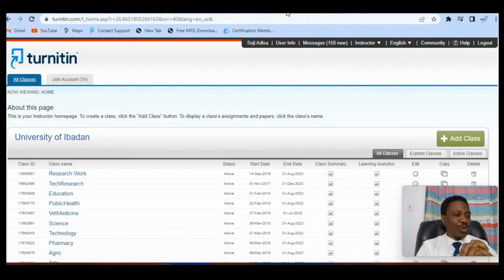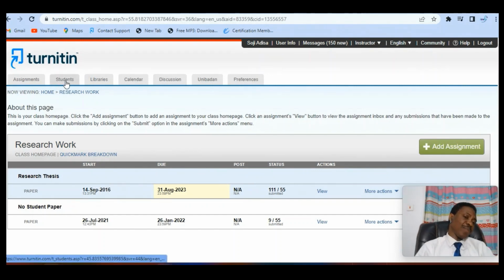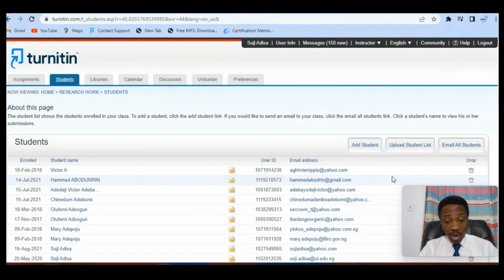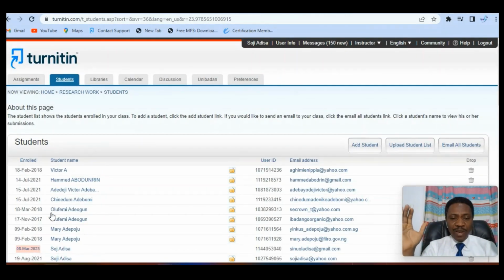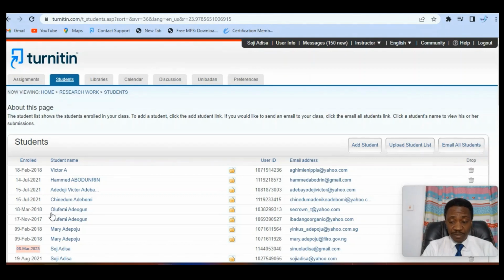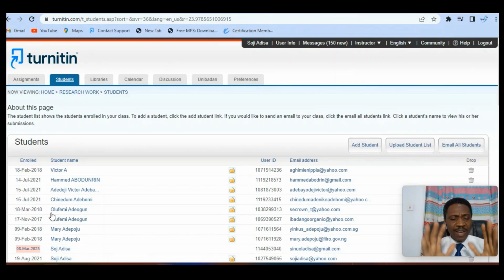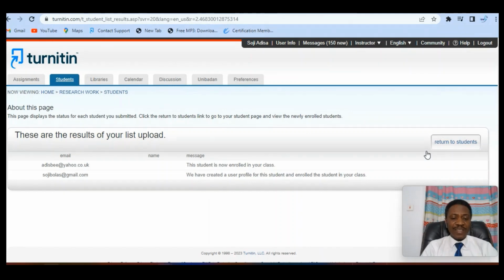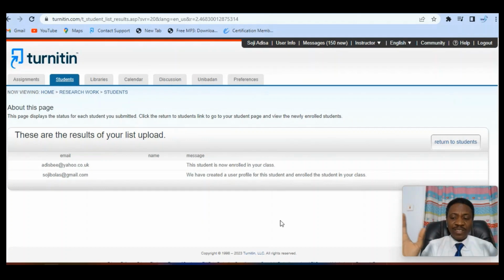TURNITIN- How to add students to your class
Walkthrough to add students in Turnitin.